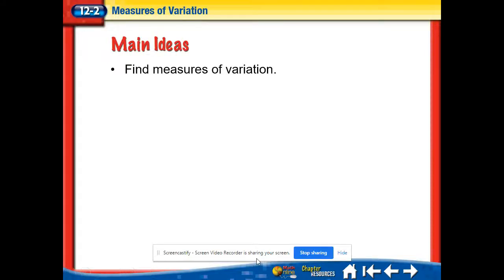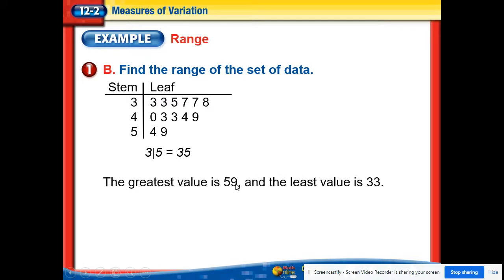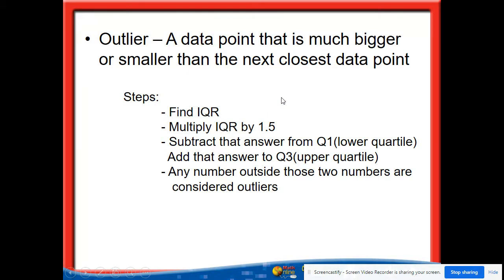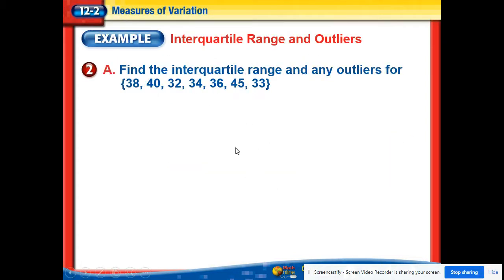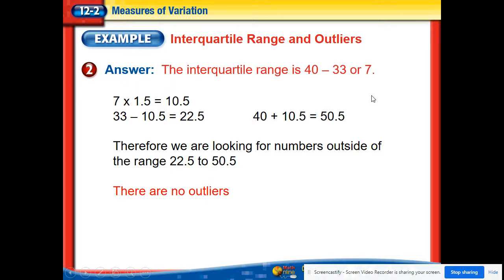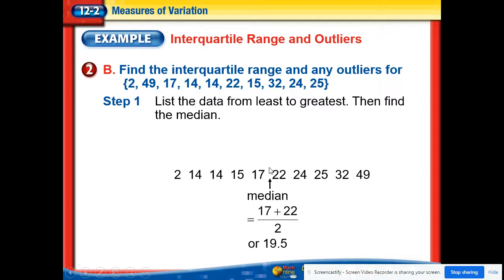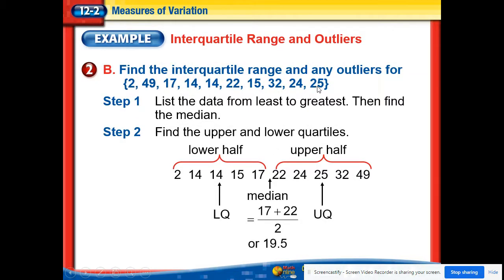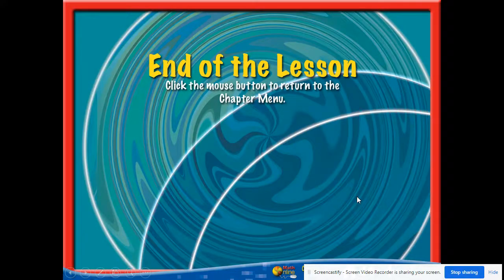Interquartile Range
Find Range, Interquartile range and outliers